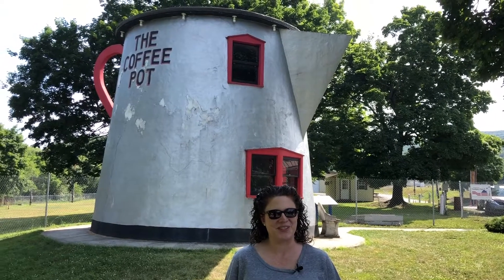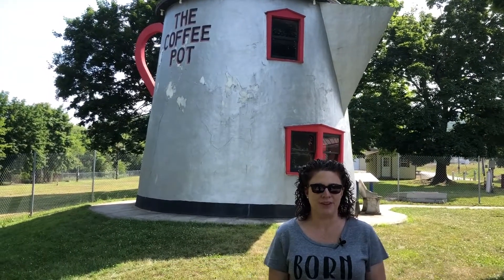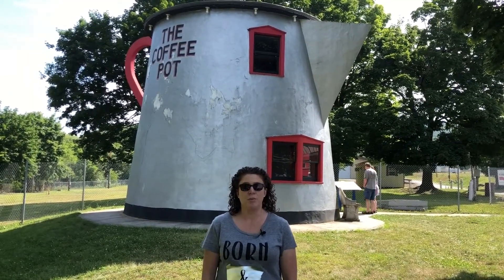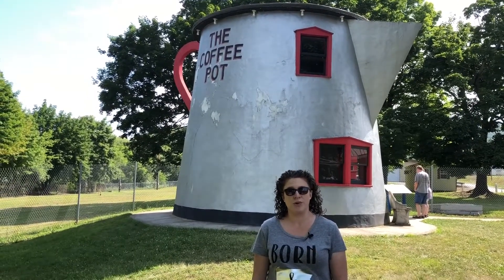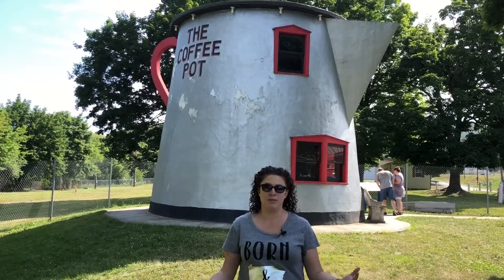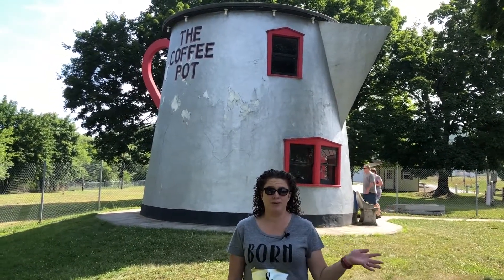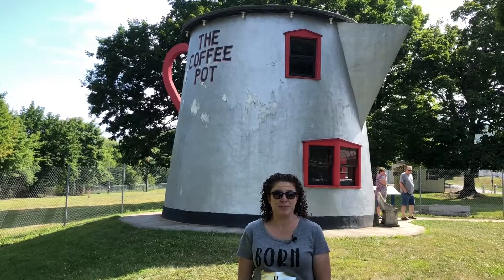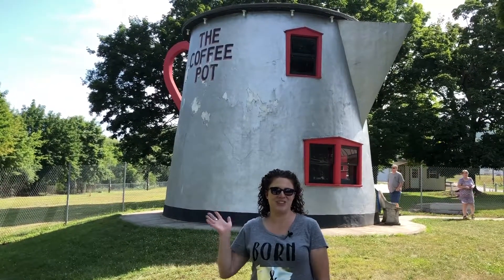Visiting the Bedford Coffee Pot Along The Lincoln Highway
Take a trip back in time to check out how the giant Coffee Pot in Bedford, PA started out, what it took to save it, and what it looks like now.